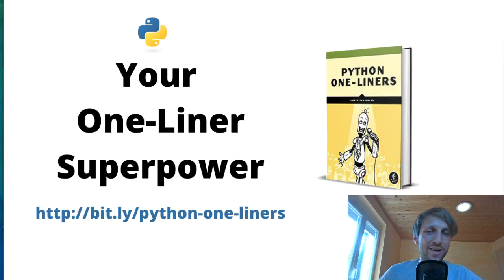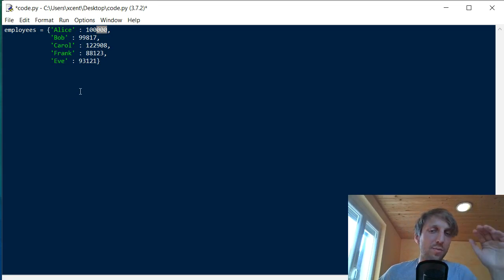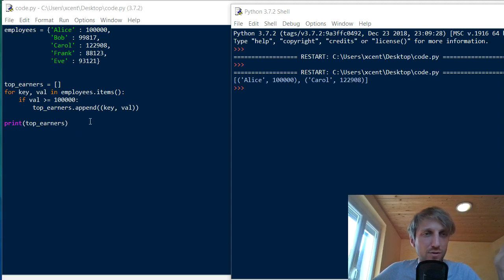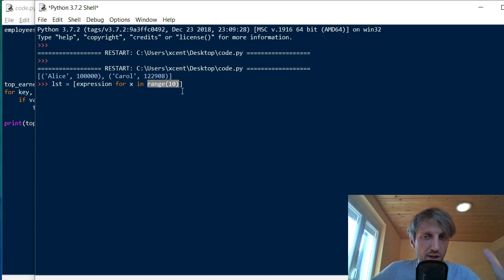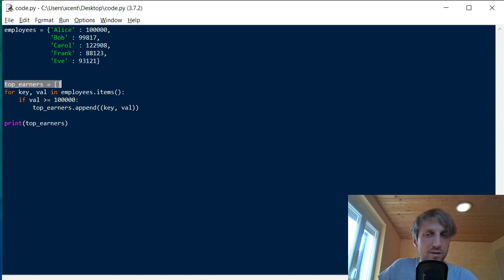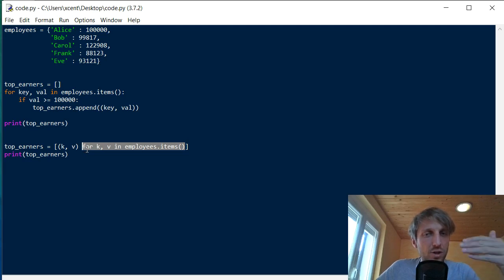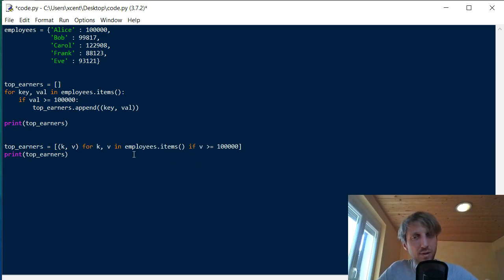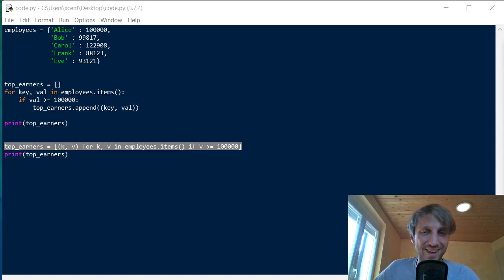Python One-Liners - Trick 1 List Comprehension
Python One-Liners shows readers how to perform useful tasks with one line of Python code. Following a brief Python refresher, the book covers essential advanced topics like slicing, list comprehension, broadcasting, lambda functions, algorithms, regular expressions, neural networks, logistic regression and more. Each of the 50 book sections introduces a problem to solve, walks the reader through the skills necessary to solve that problem, then provides a concise one-liner Python solution with a detailed explanation.

Experts in their fields read more books! Become a Python expert: 📚

And become a Python master the fun way!